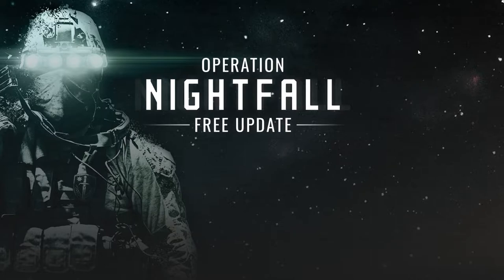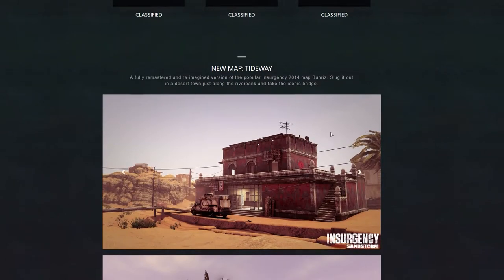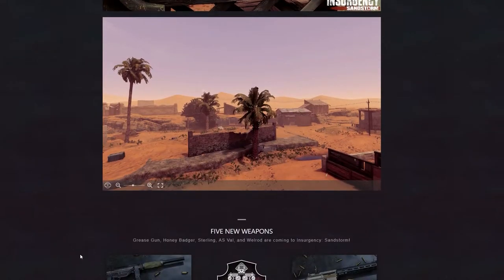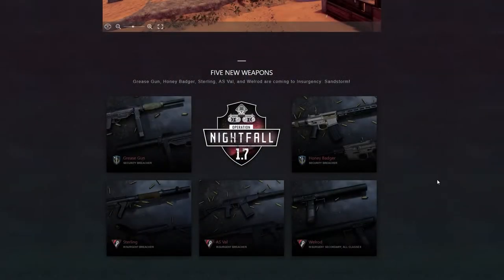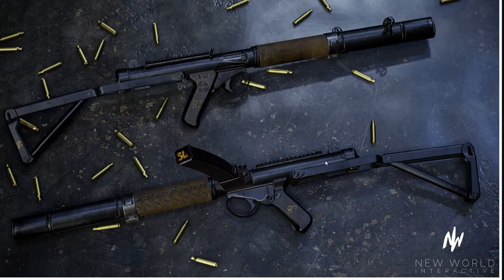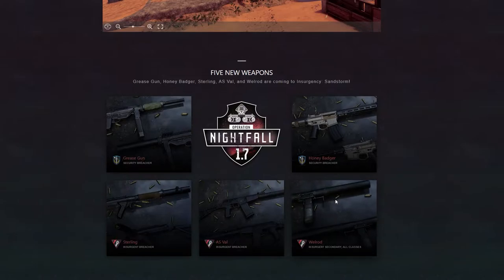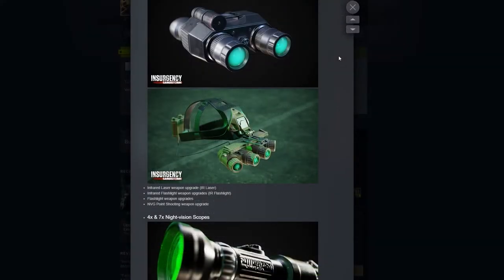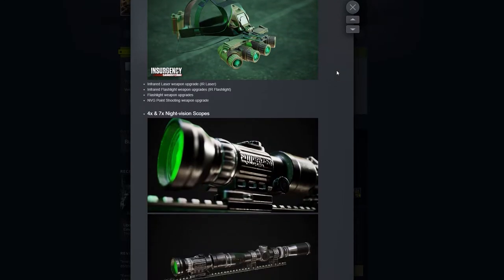Insurgency Sandstorm | UPDATE | Operation Nightfall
Welcome back! In today's episode, I present to the hardcore tactical community an upcoming free update on Insurgency Sandstorm. The update is called Operation Nightfall.

🔴 LIVE Monday / Friday 9PM CST on Twitch

➡️ Keep up with KNottybit  ⬅️

What is Insurgency Sandstorm?

Insurgency: Sandstorm is a team-based, tactical FPS based on lethal close-quarters combat and objective-oriented multiplayer gameplay. Sequel to the indie breakout FPS Insurgency, Sandstorm is reborn, improved, expanded, and bigger in every way. Experience the intensity of modern combat where skill is rewarded, and teamwork wins the fight. Prepare for a hardcore depiction of combat with deadly ballistics, light attack vehicles, destructive artillery, and HDR audio putting the fear back into the genre.